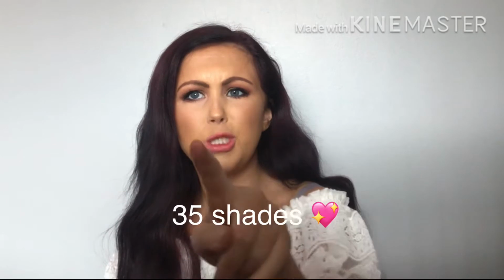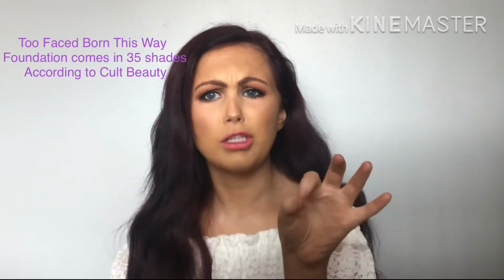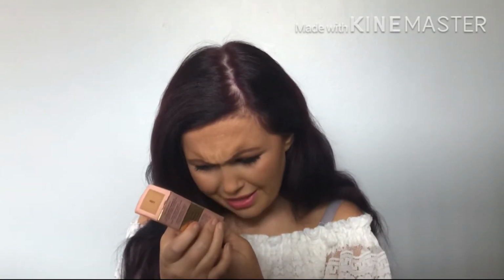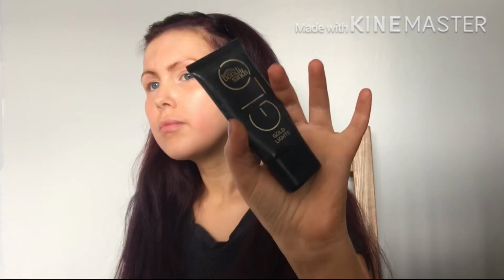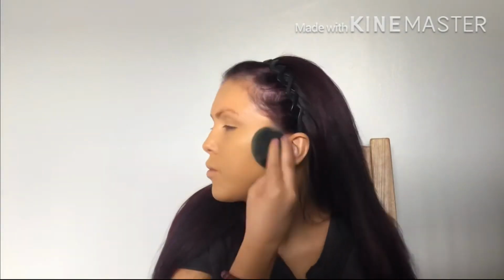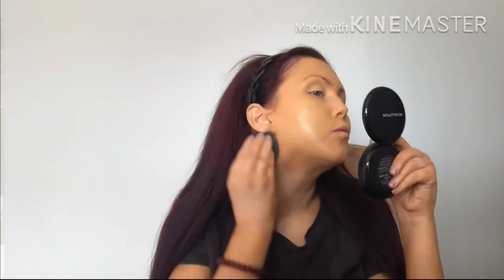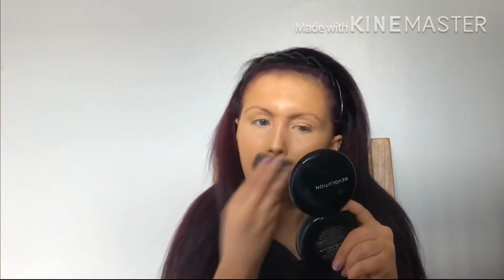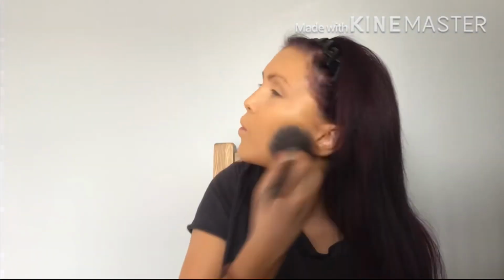Too Faced Born This Way Multiuse Sculpting Concealer (as foundation) Review & Demo Latte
Too Faced Born This Way Multiuse Sculpting Concealer (as foundation) Review & Demo

Xobrookelynnexo
Brookelynnesbeautycorner

Xobrookelynnexo

Xobrookelynnexo

FOUNDATION MATCHES

HAIR COLOUR

I get a lot of comments and compliments on my hair which Is lovely 💖 it’s been various different shades of red and violet. Right now I’m loving the black based violet. I now use Schwarzkopf Live Colour in Mystic Violet 87 on my roots and a mixture of Crazy Colour Aubergine and Black on my mid lengths and ends. Even though my hair Is much darker it fades so it’ll look different in different videos.

Stay gorgeous

XoXo